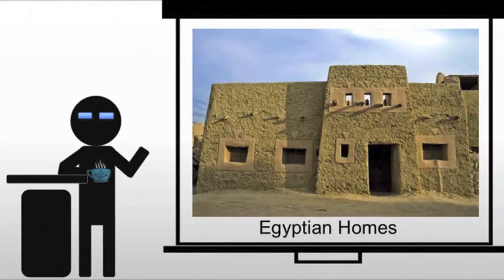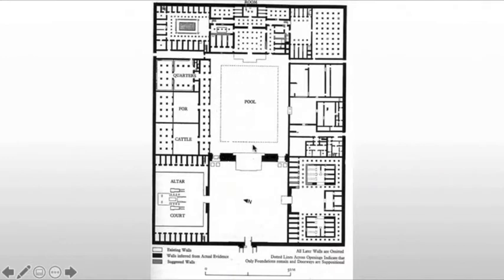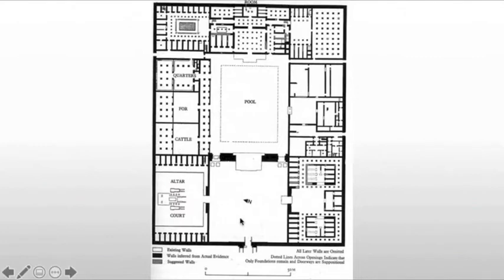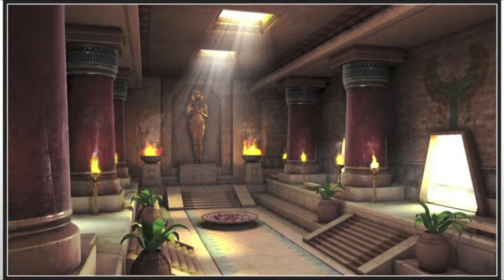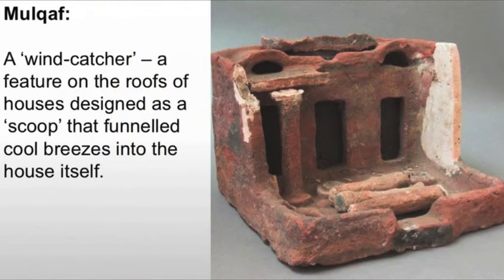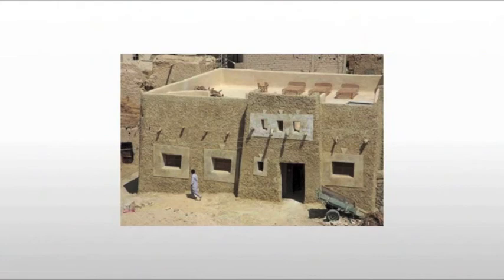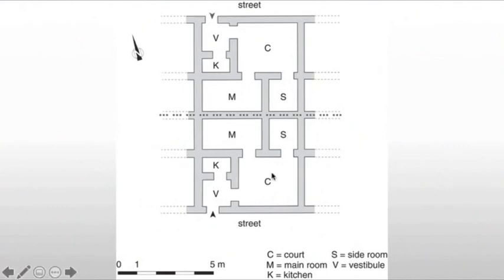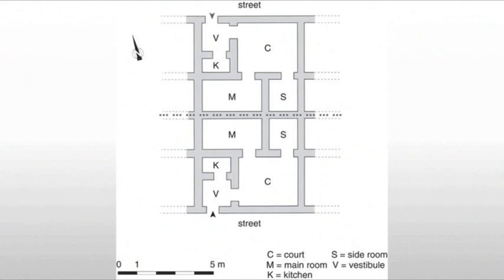Egyptian Homes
A brief look at Egyptian Homes